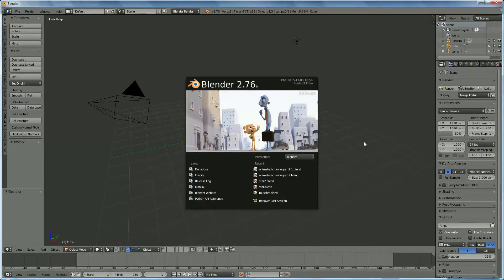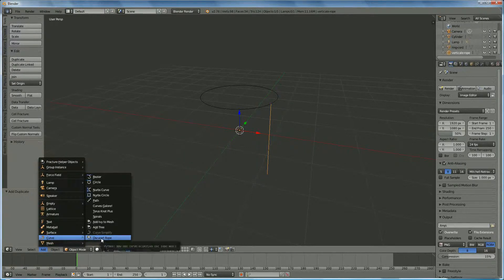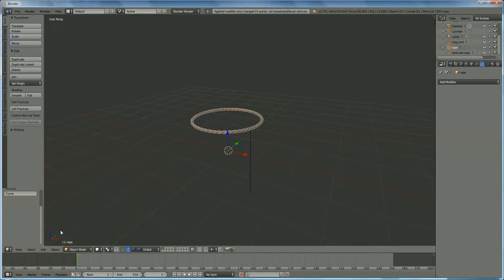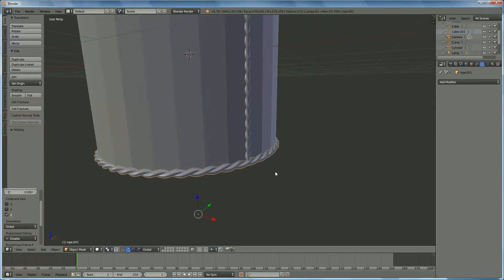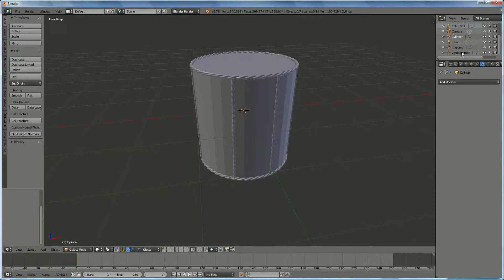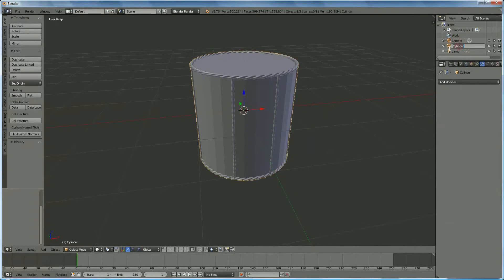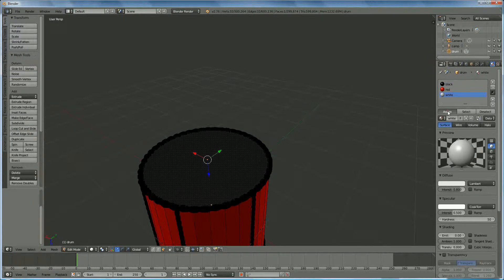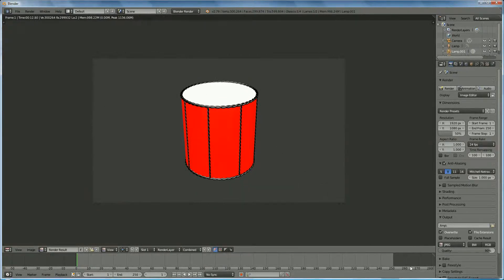how to make a drum (with add-ons) in blender 3d v2.76 : spoken tutorial (beginners , +)